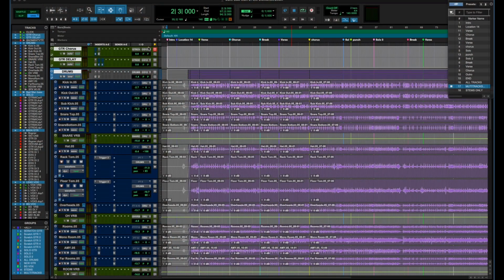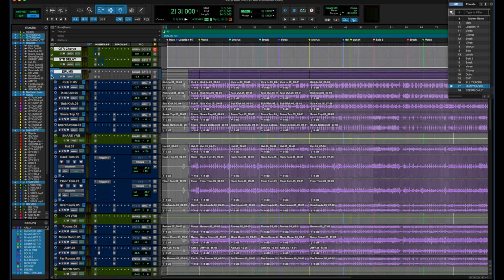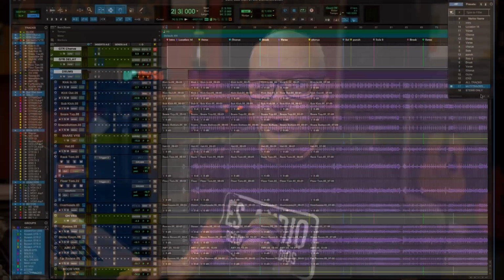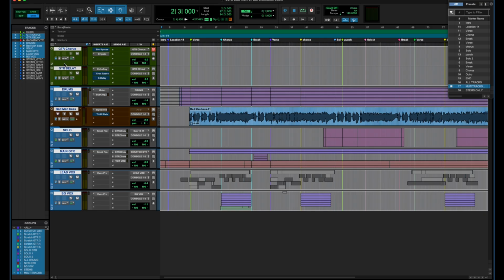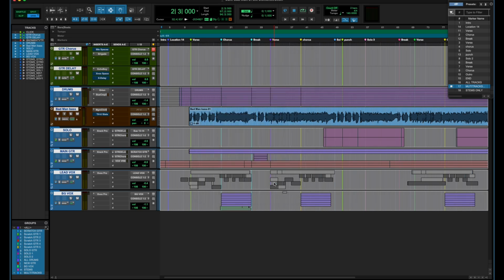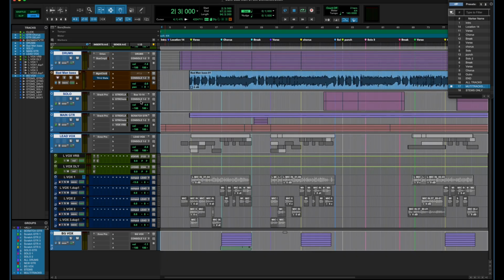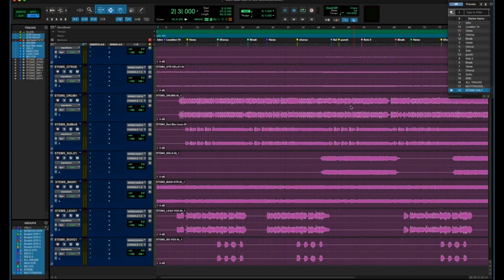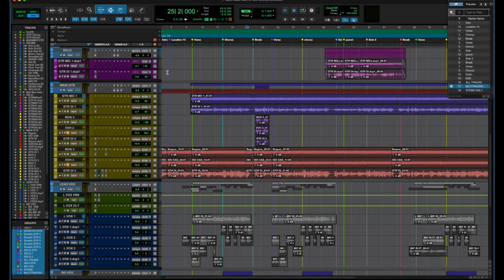STEMS vs MULTITRACKS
What is a STEM? What is a MULTITRACK? What's is the difference?

The song used today is "Bad Man" form Chet's new record "Alchemistic."